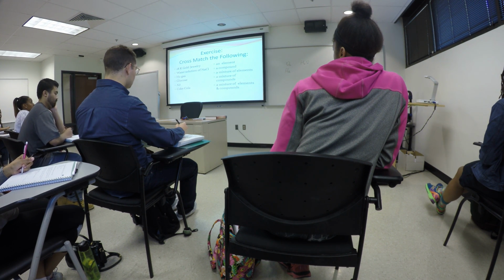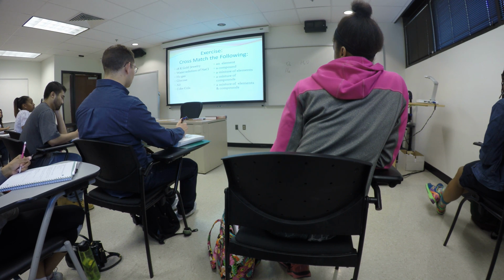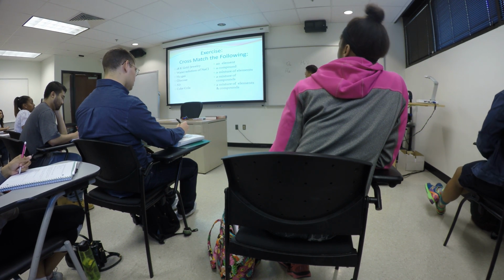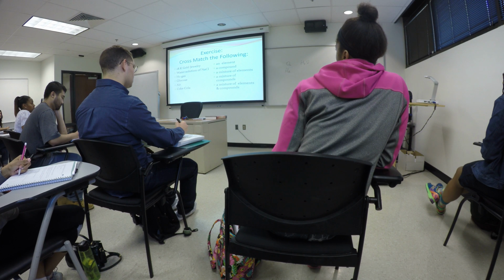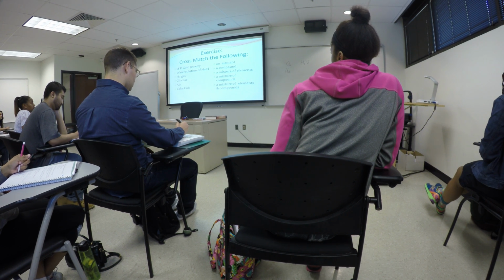Introduction Day Part 16 Lecture General Inorganic Chemistry 101 GoPro Hero 4 Black 4k